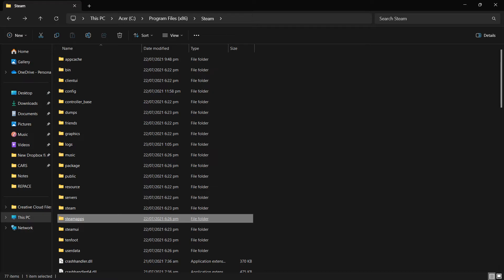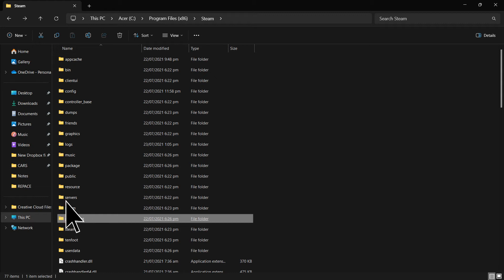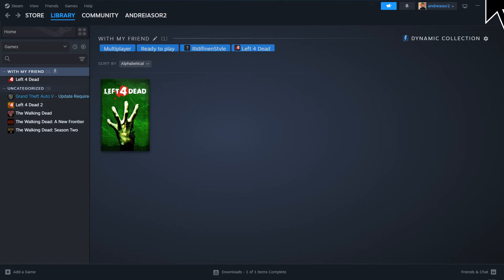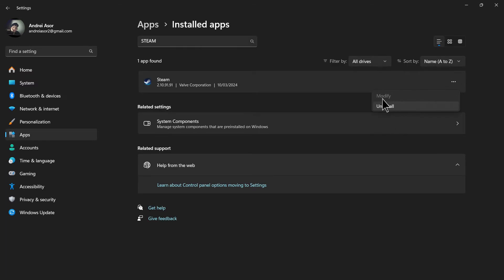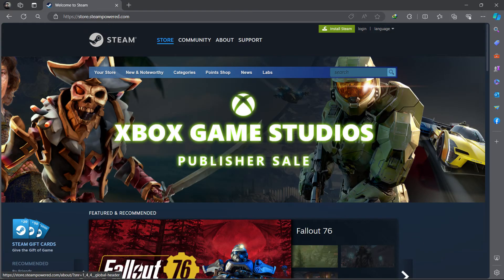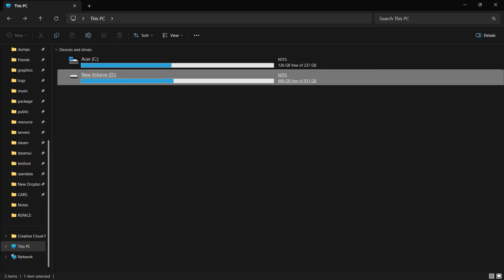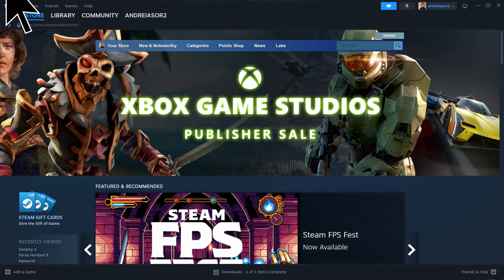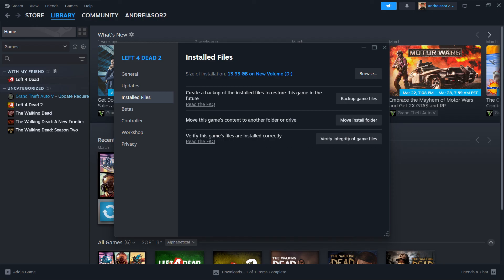How To Reinstall Steam Without Redownloading Games (Step-by-Step Method)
This guide will teach you how to reinstall Steam without redownloading games. You can use this method to get a fresh install of Steam without having to individually reinstall all of your downloaded games again.